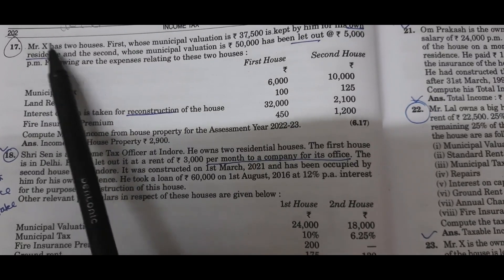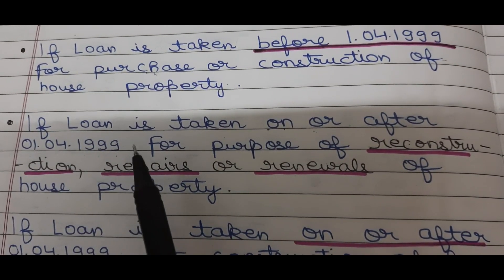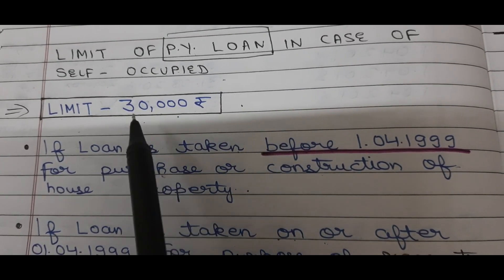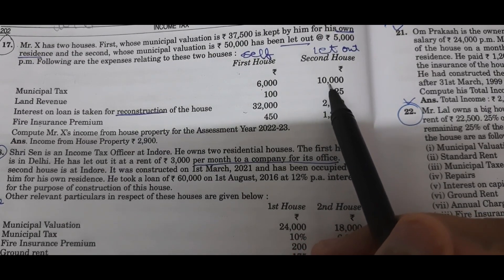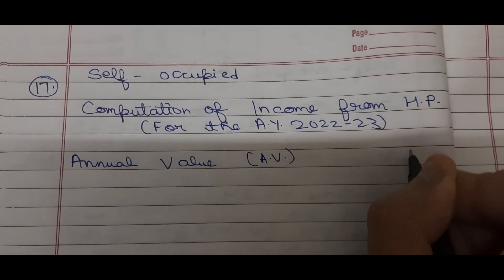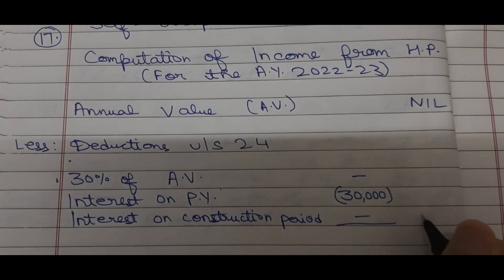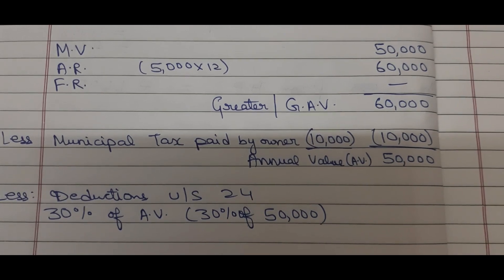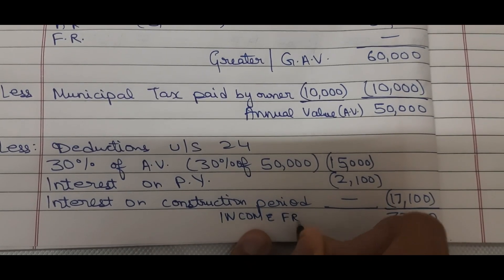QUESTION 17 || INCOME FROM HOUSE PROPERTY || INCOME TAX || HC MEHROTRA || 2022-23